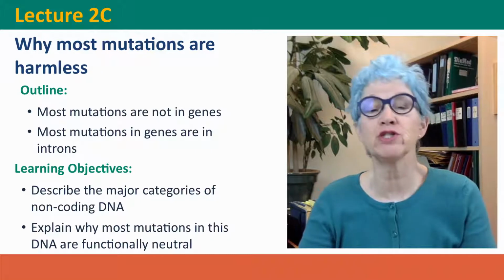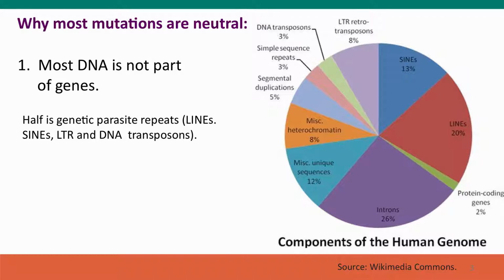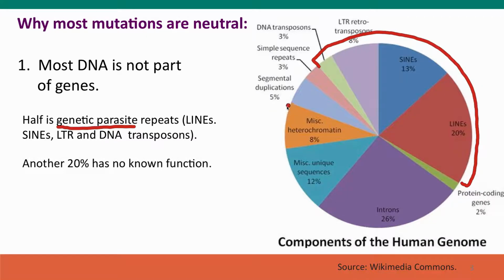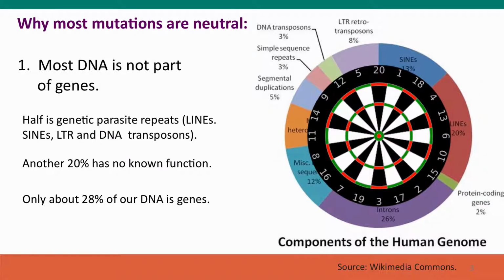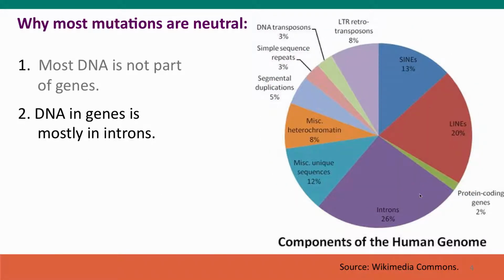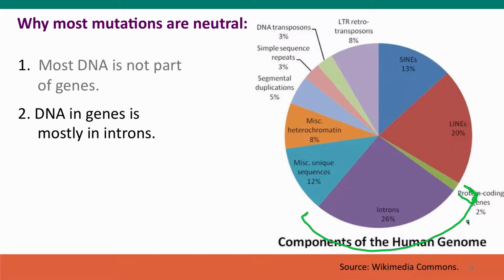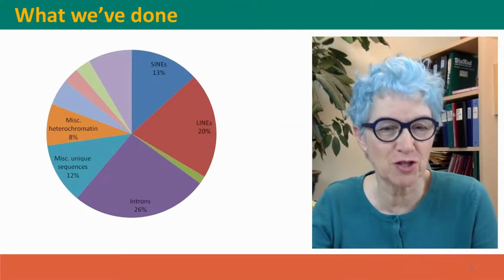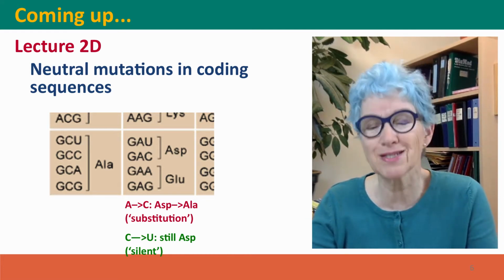2C - Why most mutations are harmless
2C.mp4 This is lecture 2C of the free online course Useful Genetics Part 1.  All of the lectures are on YouTube in the Useful Genetics library.